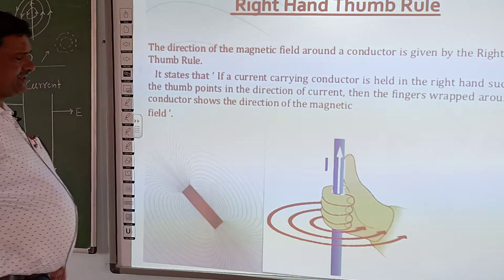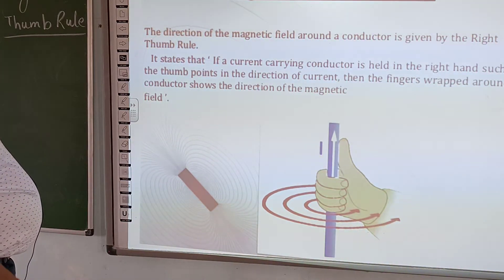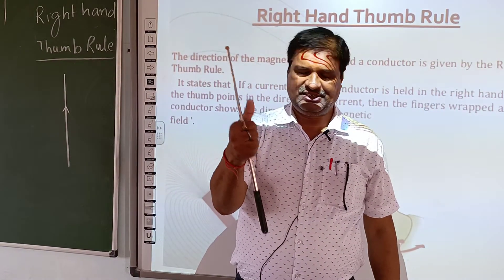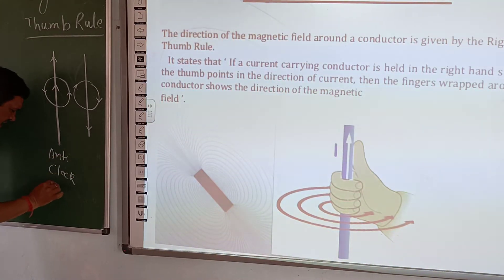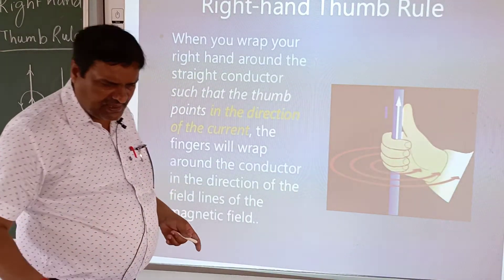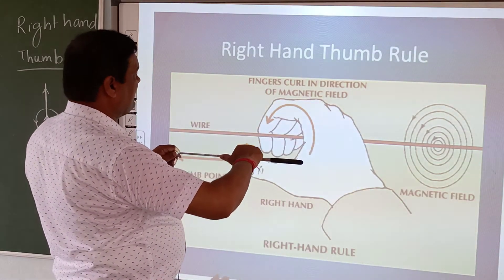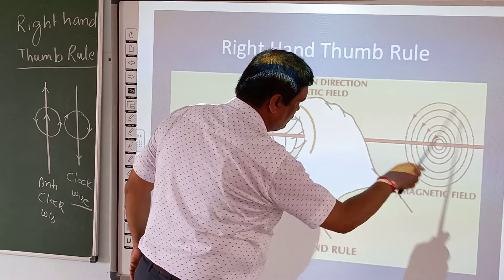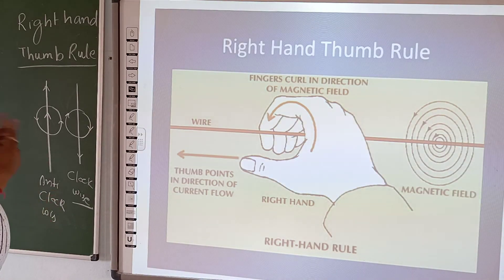SCIENCE | CLASS 10 CBSE | PHYSICS | CHAPTER 2 | MAGNETIC EFFECT OF ELECTRIC CURRENT | (PART 3)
THIS VIDEO IS ADDRESSED BY R P JAISWAL SIR (FACULTY OF SCIENCE)